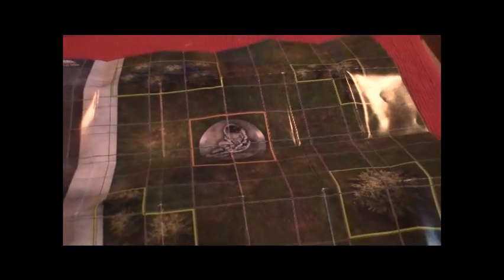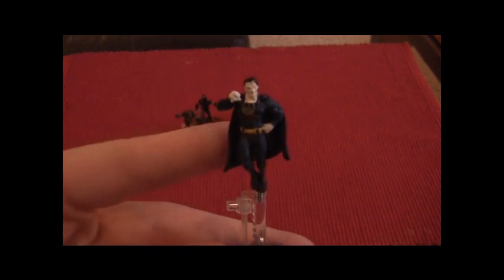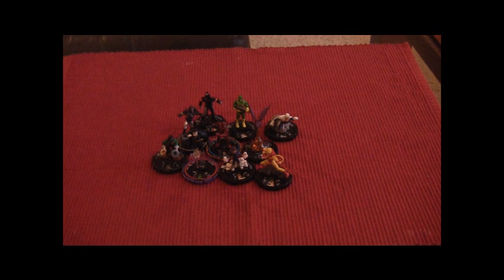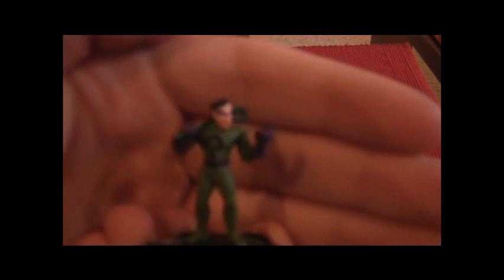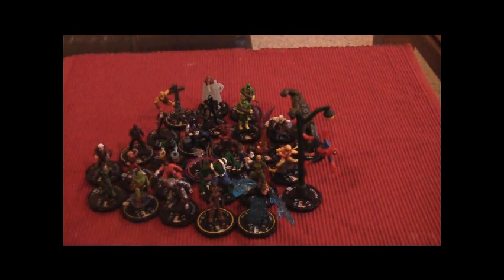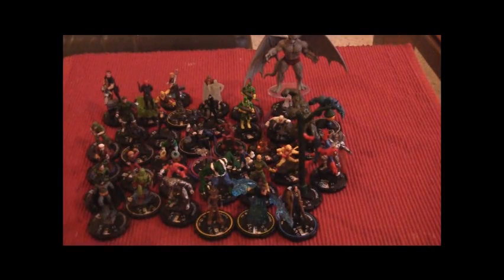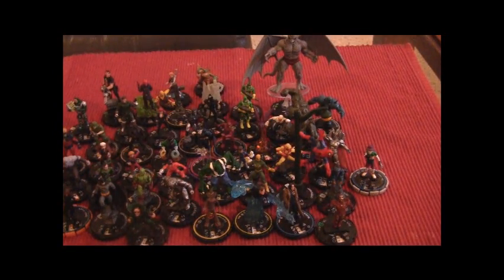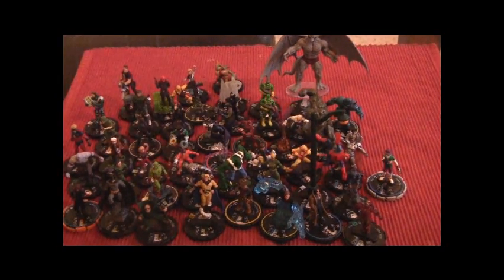Heroclix Collection 12/18/11